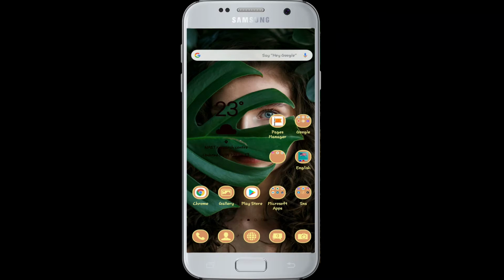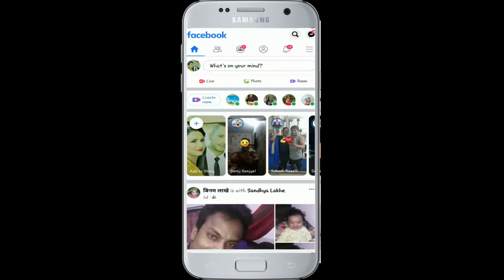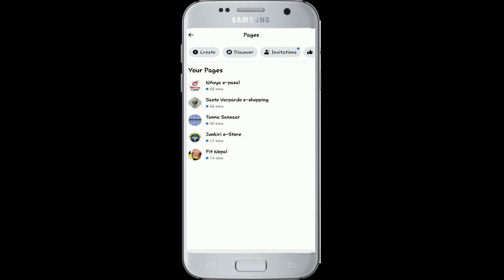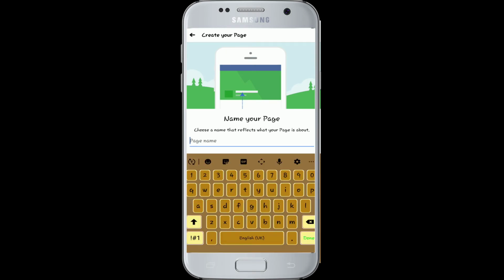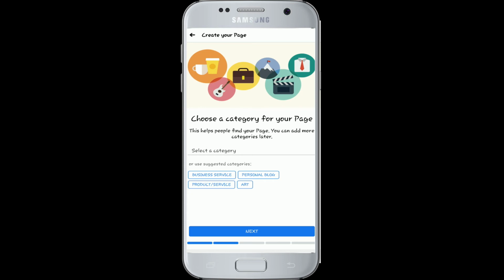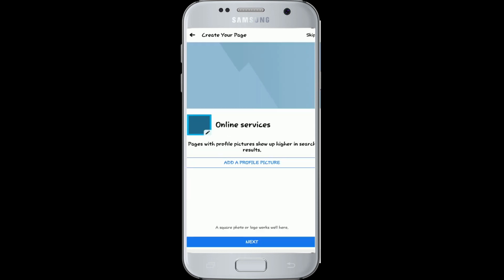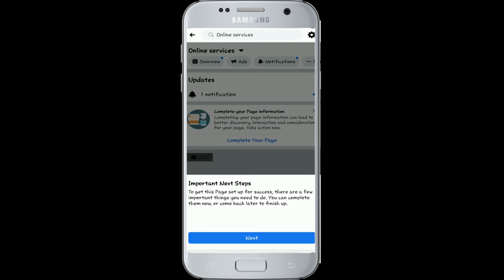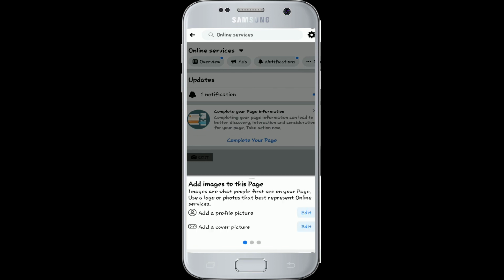How to Create Facebook Page for Business? Create a Business Page on Facebook | Facebook App